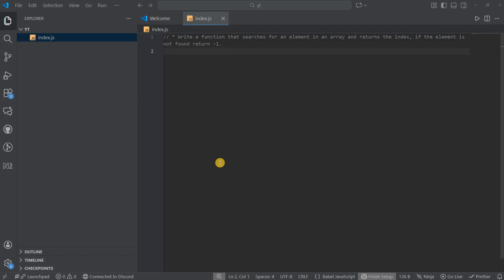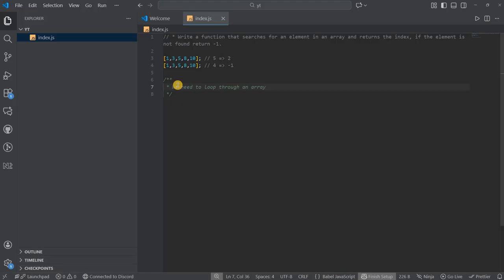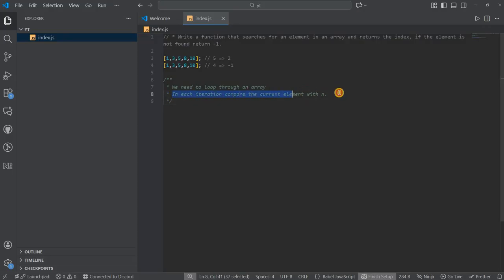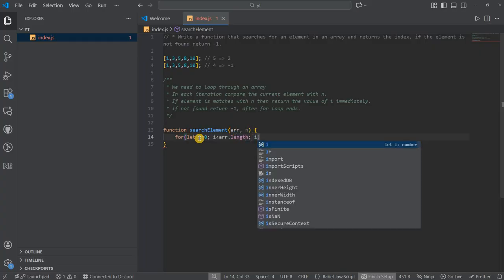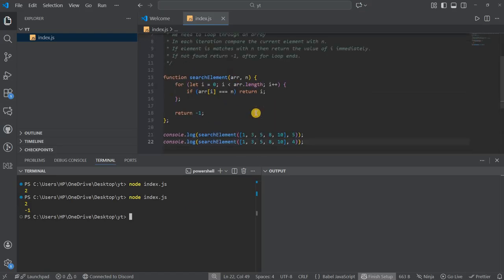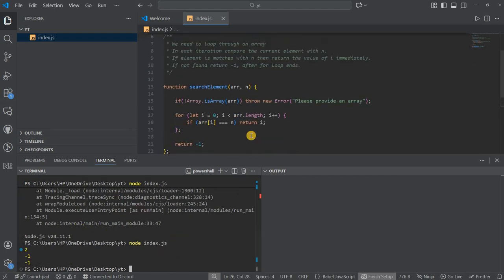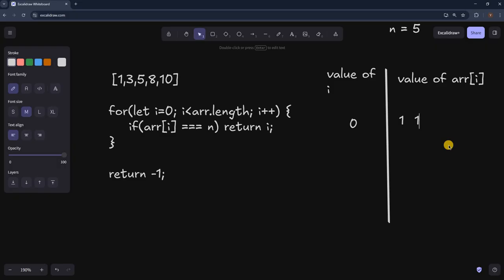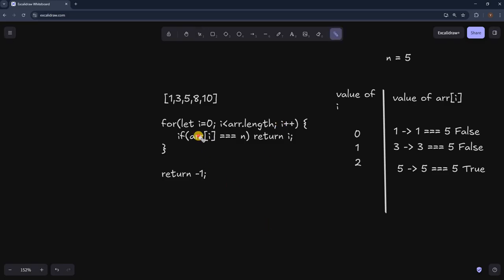Search an Element in an Array | DSA Basics in JavaScript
In this video, we solve a basic Data Structures and Algorithms (DSA) problem:
 Search an element in an array using JavaScript